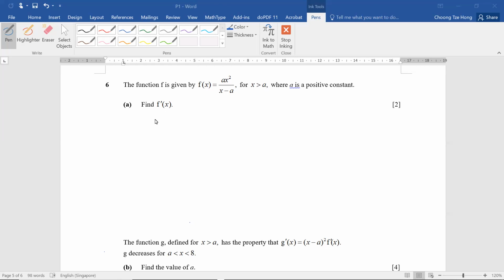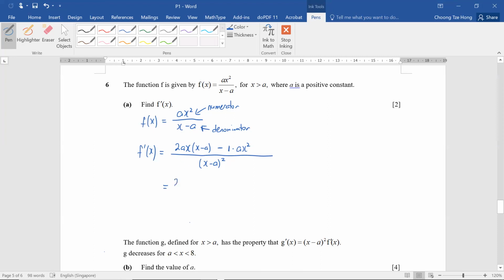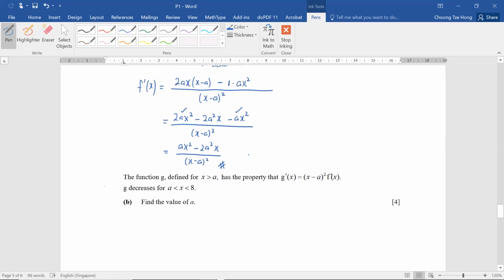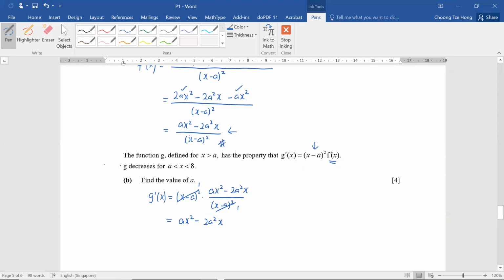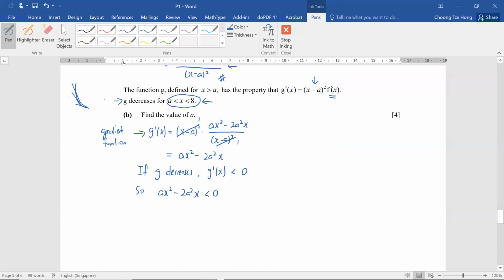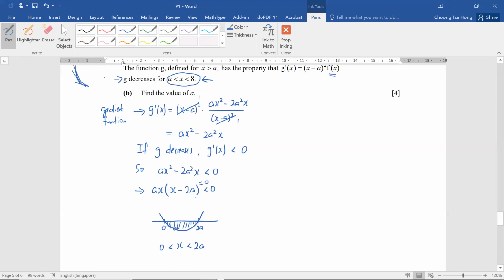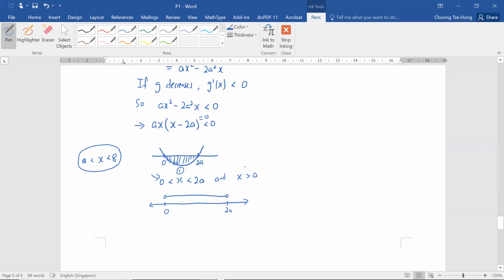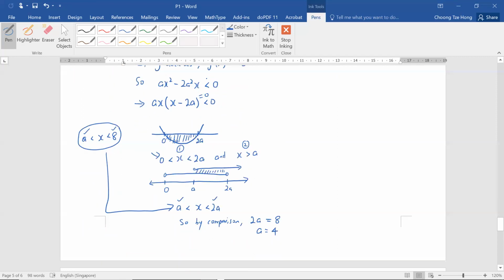𝐆𝐂𝐄 𝐎 𝐋𝐞𝐯𝐞𝐥 𝐀𝐝𝐝𝐢𝐭𝐢𝐨𝐧𝐚𝐥 𝐌𝐚𝐭𝐡𝐞𝐦𝐚𝐭𝐢𝐜𝐬 - 𝟐𝟎𝟐𝟑 𝐏𝟏 𝐐𝟔 [𝐈𝐧𝐜𝐫𝐞𝐚𝐬𝐢𝐧𝐠 𝐚𝐧𝐝 𝐃𝐞𝐜𝐫𝐞𝐚𝐬𝐢𝐧𝐠 𝐅𝐮𝐧𝐜𝐭𝐢𝐨𝐧𝐬]